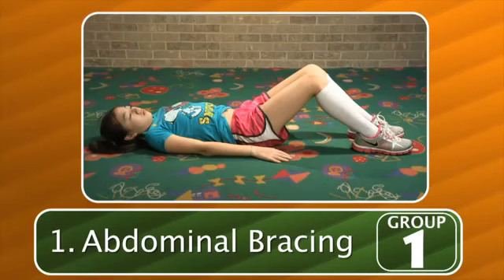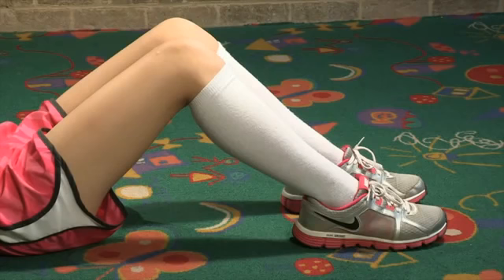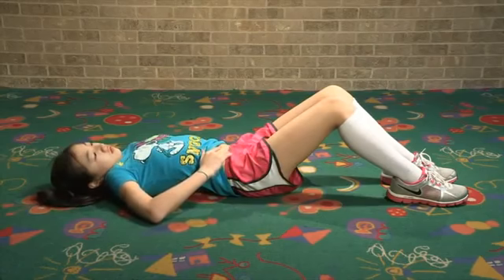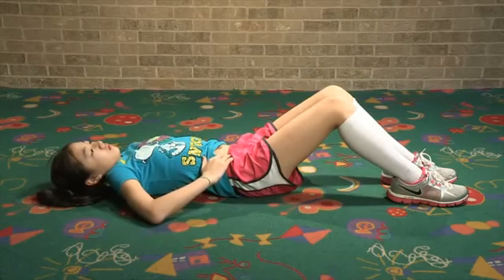Spinal Stabilization - Group 1 - Exercise 1 - Abdominal Bracing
None of the exercises should cause you back pain. Stop the exercise if your back begins to hurt.

Each exercise incorporates abdominal bracing, where you tighten your stomach muscles, as if you are bracing for a punch. The goal is more than just completing the exercise progression. The ultimate challenge is to tighten your stomach muscles continuously throughout the day, especially during positions that have caused you back pain. A strong, tight core will protect your back and decrease your pain.

The Spinal Stabilization Exercise Program consists of four groups of exercises which target your inner and outer unit muscles that stabilize your back.

Exercises progress from basic to more advanced as your exercise performance improves.

You will perform four exercises total, one from each of the four groups of exercises. Count to 100 for each exercise. Your exercises will take a maximum of 20 minutes to complete.

For the first two weeks, you will do four exercises at least five times a week.

After two weeks, you will decrease the exercise frequency to at least three days a week.

By then, you should notice significant improvement in your pain and in your ability to perform the exercises.

You will begin with the first exercise from each of the four groups. You will only move on to the next exercise once you are able to perform the exercise with proper form for 100 counts. Once you progress to a more advanced exercise, you will not do the exercise that came before it.

You will know when you are maintaining proper technique when you can tighten or brace your stomach muscles while breathing in and out. You should also be able to maintain a continuous, steady muscle contraction while performing your exercises.